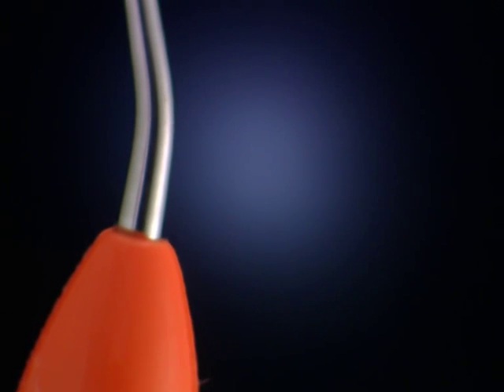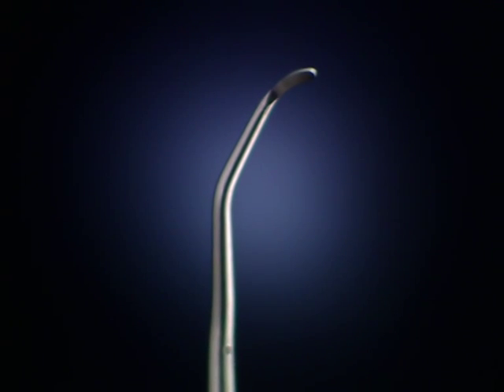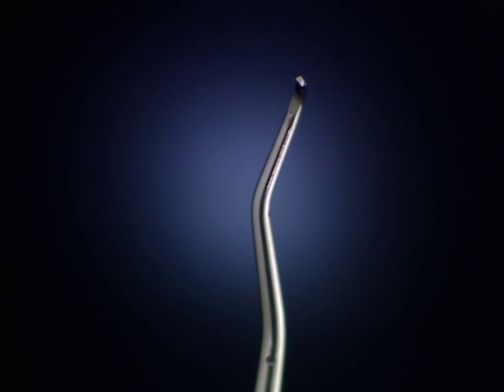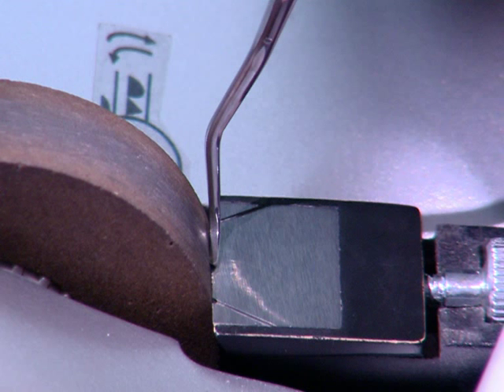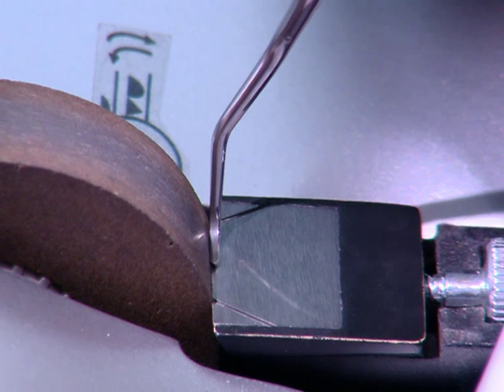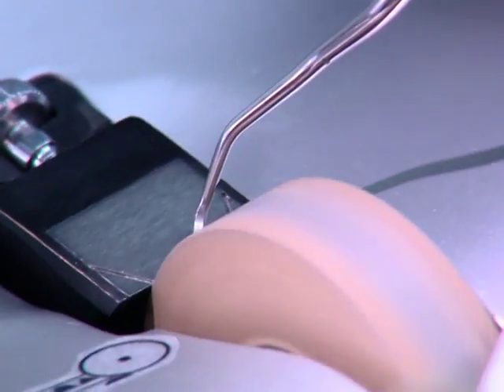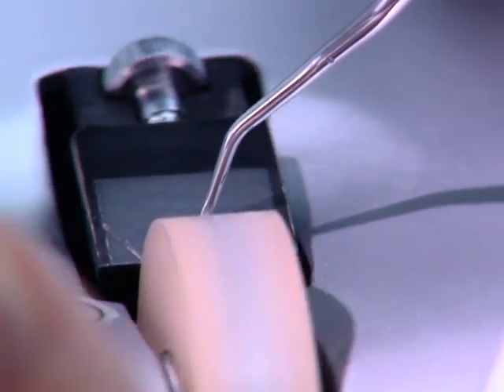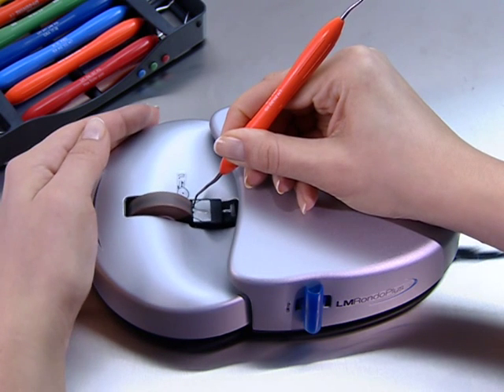LM-RondoPlus: Easy sharpening of gracey curettes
How to sharpen gracey curettes with LM-RondoPlus.

LM-RondoPlus LM 8600